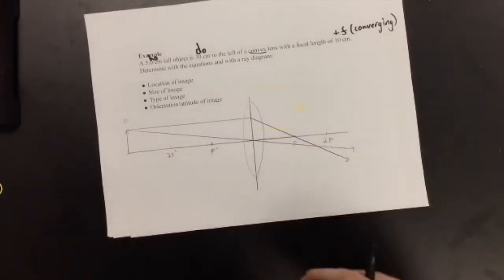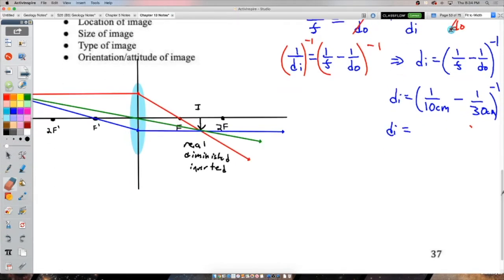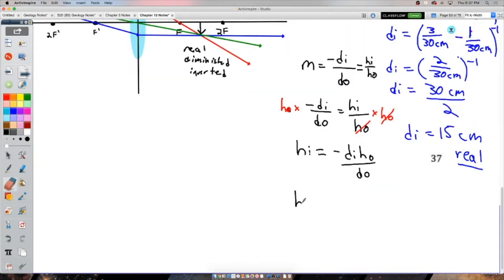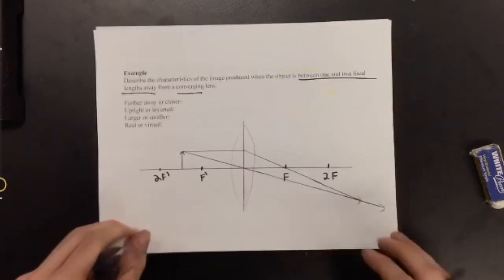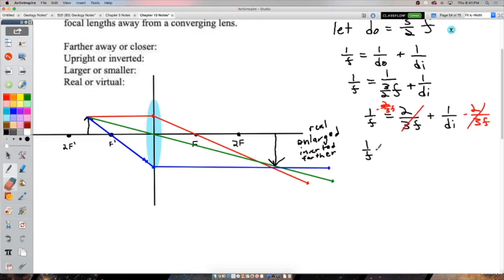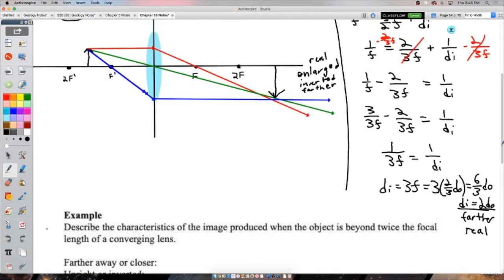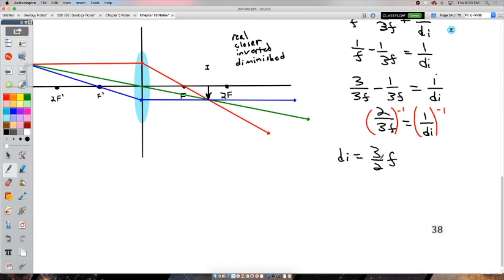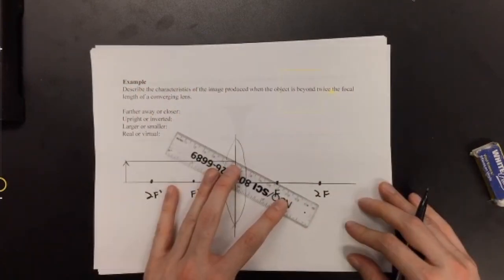13.4B: Converging Lenses (Examples)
Examples using ray diagrams and lens equations to analyze converging lenses (p. 37 - 38 in notes).